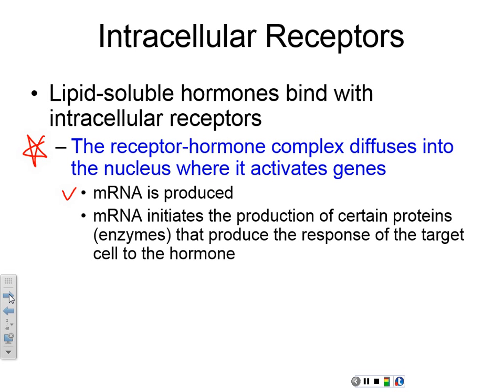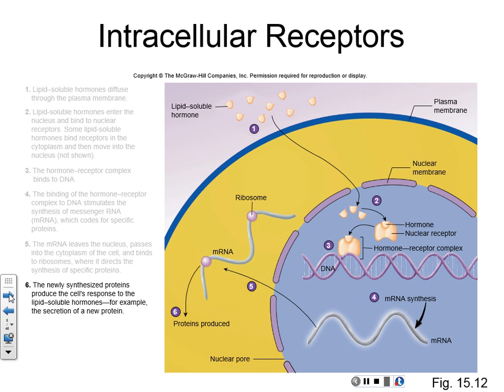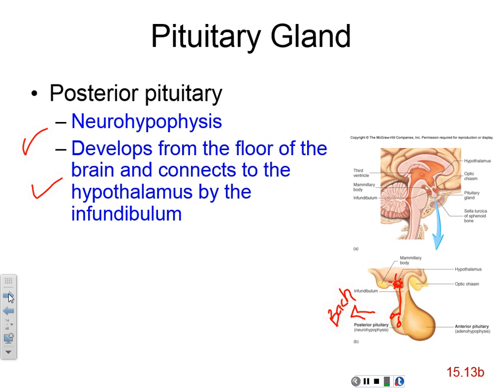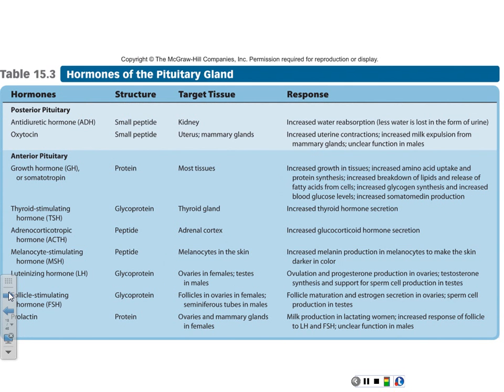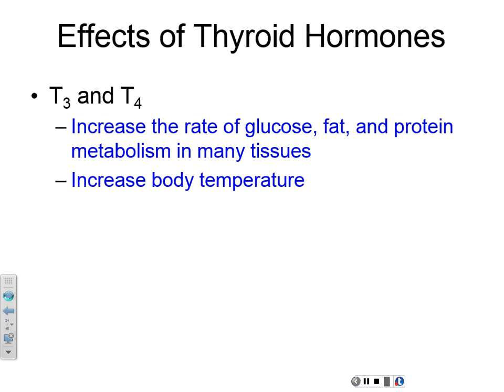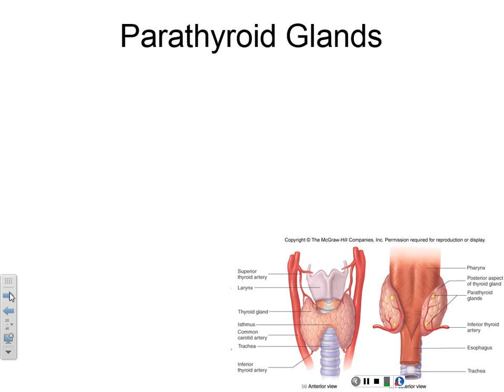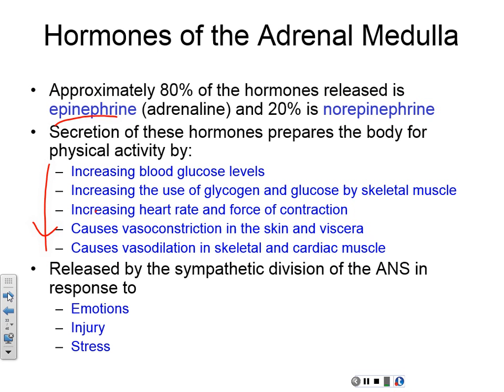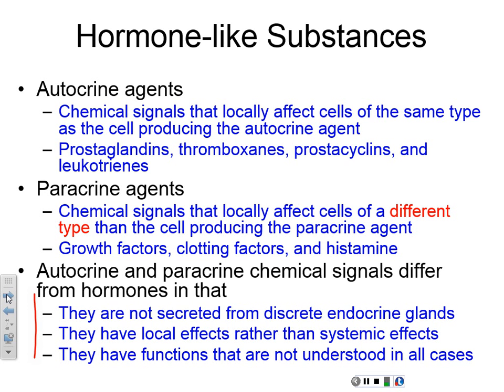Lecture 15 Endocrine System II-Tue, Oct 28, 08 33 AM